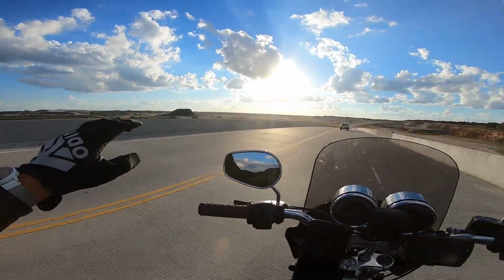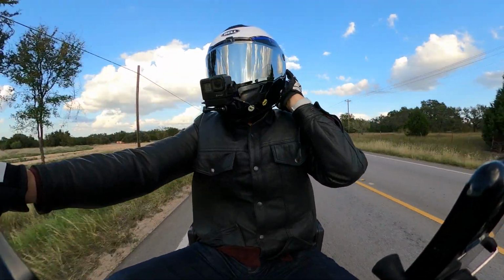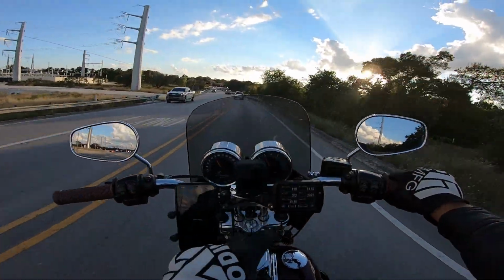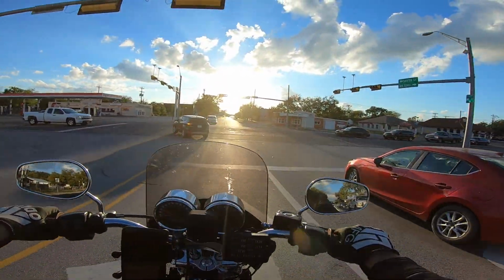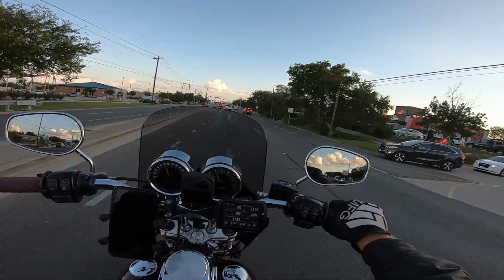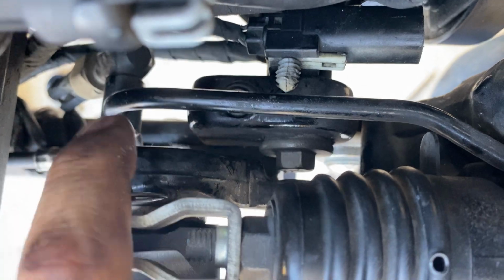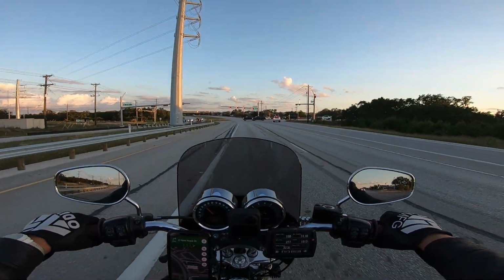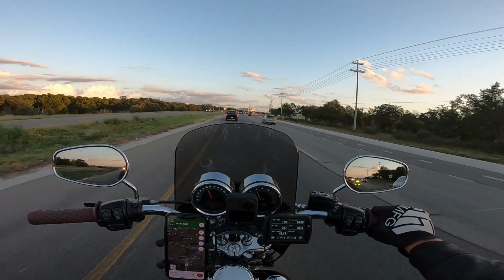Ride & Rant : Sena 50S , Performance Machine True Mids , New Helmet Review Reveal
Find the parts on Amazon!
SYNCO Microphone
DEITY Microphone
Our Camera

Have you seen our 1,000 miles in 24 Hours trip?!

Stay Up to Date between videos!